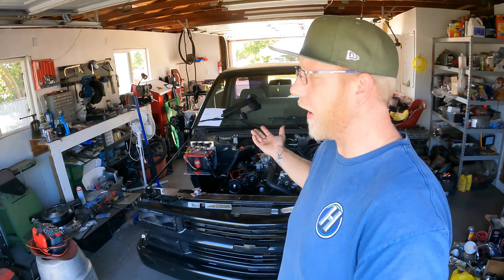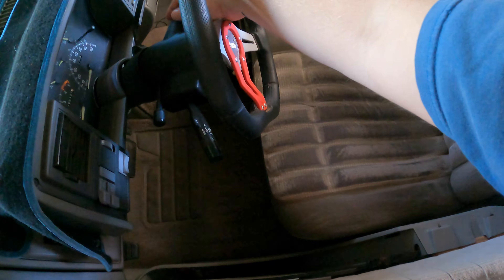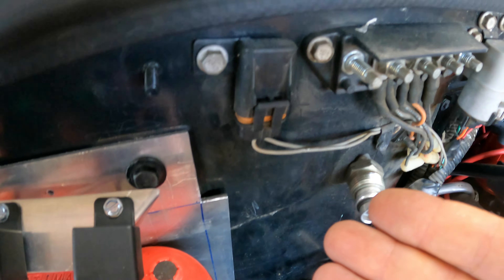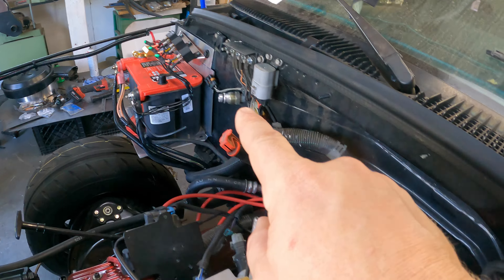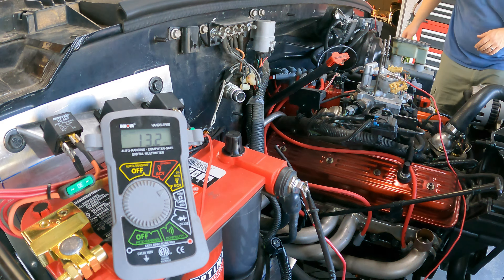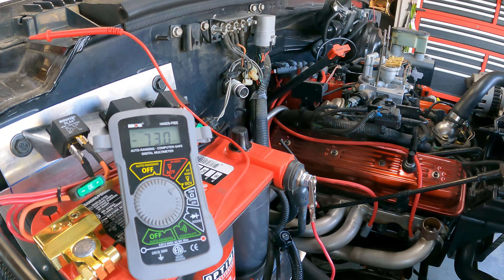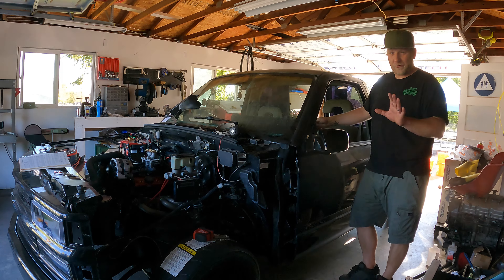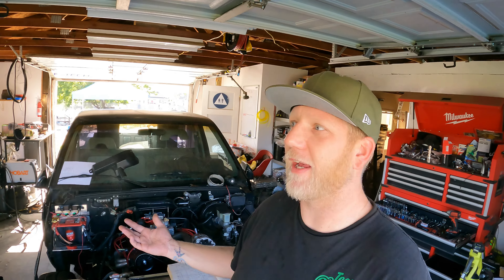How to diagnose a no start and test fuel pump on chevy C/K1500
All the ways I know how to test the fuel side of things